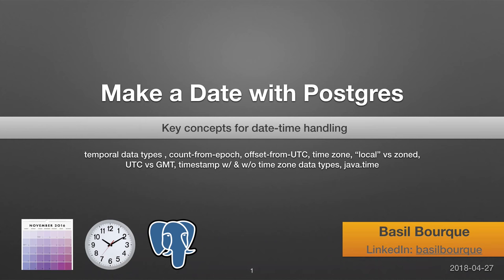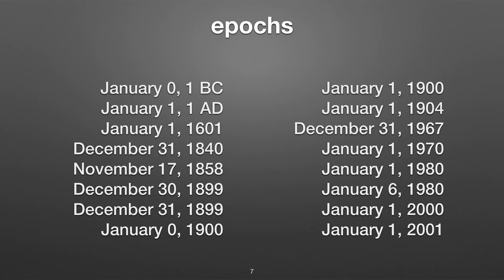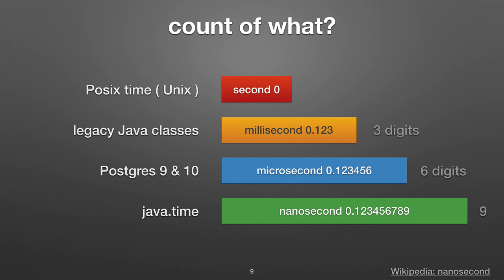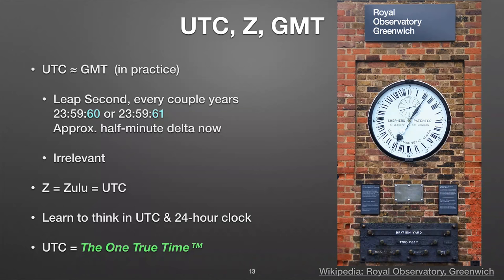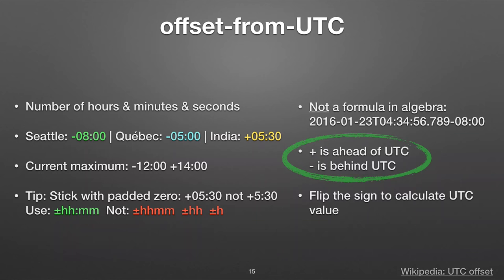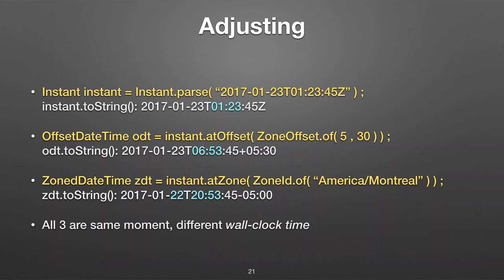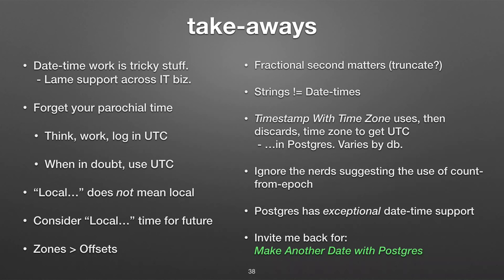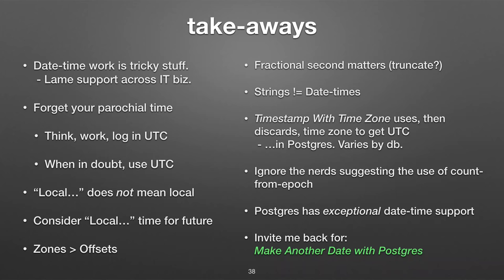LinuxFest Northwest 2018: Make A Date With Postgres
Basil Bourque

This talk is a practical guide to the core concepts for handling date-time values with a Postgres database.

Working with date-time values is surprisingly tricky and complicated. Our intuitive understanding of the clock and calendar actually works against us as database admins and developers. Issues like time zones, offsets, UTC/GMT, Daylight Saving Time (DST), epoch, Leap Year, Leap Second, and historical anomalies create confusing complications. Add to that the very poor support for date-time handling in most databases and programming languages, and we have a troublesome mess.

Let’s walk through the fundamental concepts behind tracking time. First we cover how computers track time, with the epoch reference date, a count-from-epoch, and the resolution/granularity of that count. Then we move on to the exact meaning of UTC/GMT, offsets from UTC, and come to understand time zone as a history of those offsets.

With this understanding of zoned time in place, we move on to un-zoned “local” time. Through practical examples of scheduling and logistics planning, we learn when to use zoned time and when to use un-zoned time.

We explore these zoned and un-zoned notions of time first by looking at the core classes of the java.time framework newly added to Java. Some simple one-line programming examples exercise all the concepts discussed above.

We move on to map those concepts to the standard SQL data types for date-time, and to the data types found in Postgres. We practice these concepts with a series of business cases such as dental appointments, milking cows, and closing on the purchase of a home.

Along the way, some practical tips challenge you to shift your thinking to avoid confusion during date-time work. For example, we learn to not conflate date-time values with strings representing those values.

This guided tour of Postgres data types for date-time will leave you ready and certain when choosing the right type for your data. Replace your hope-and-prayer approach to date-time handling with a new confidence built on clear understanding. Handling date-time will be much easier, more predictable, and even enjoyable.